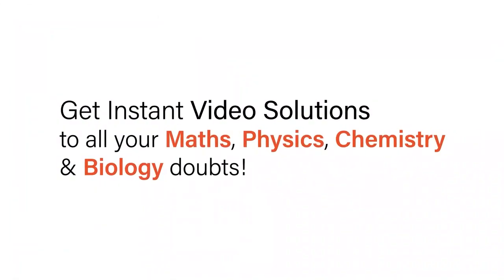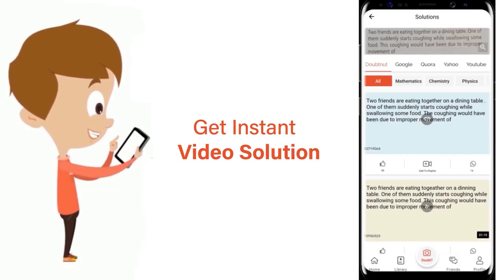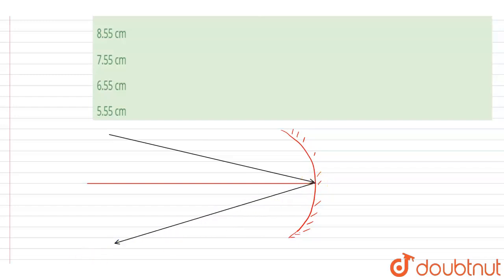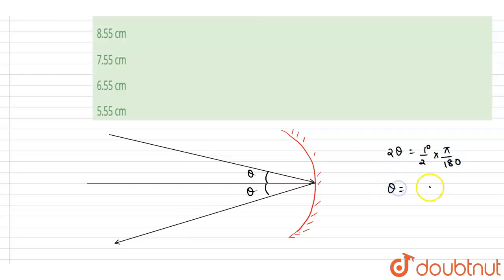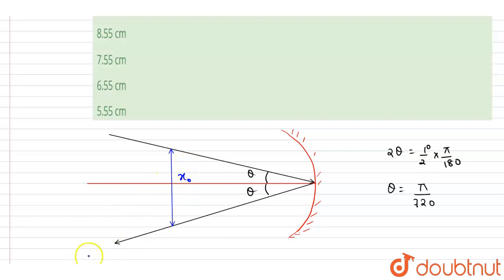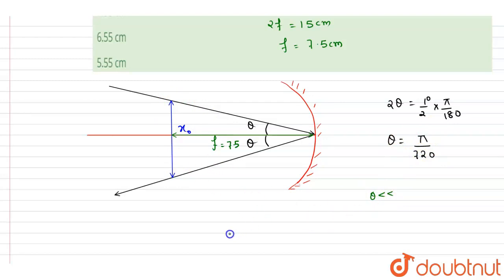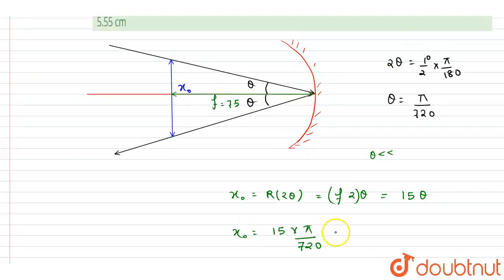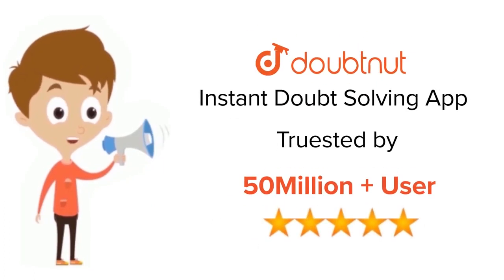The sun subtends an angle half a degree at the pole of a concave mirror which has a radius of cu...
The sun subtends an angle half a degree at the pole of a concave mirror which has a radius of curvature of 15 m. Then the size (diameter) of the image of sun formed by the concave mirror is
Class: 12
Subject: PHYSICS
Chapter: NTA NEET SET 83
Board:NEET

👉 Have Any Query? Ask Us.